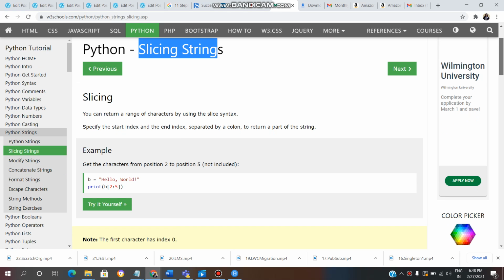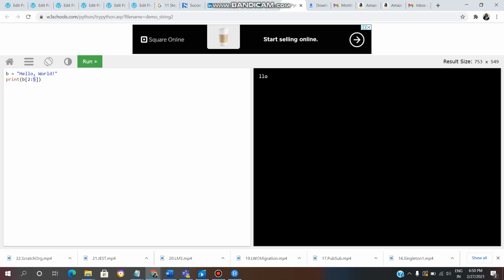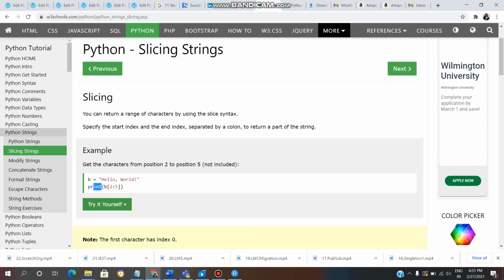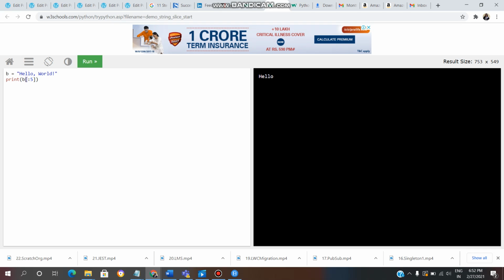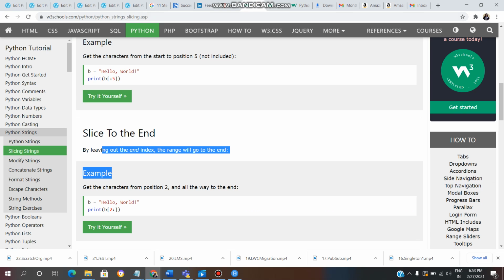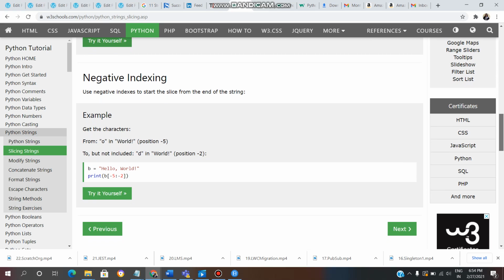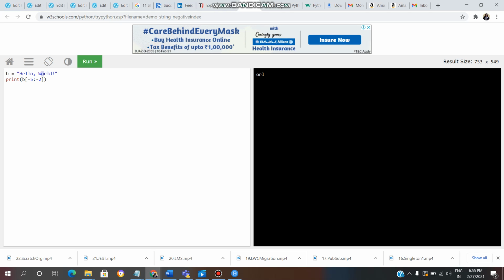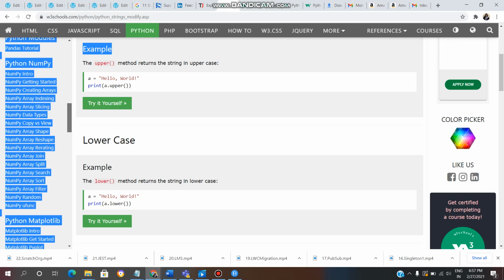PYTHON:W3 SCHOOLS (Series) DAY-13/Python STRINGS (SLICING)/ For Beginners/VL INFOTECH